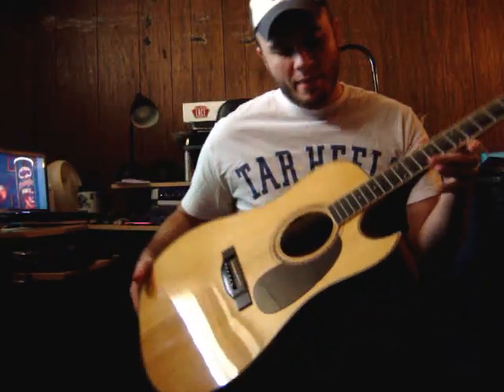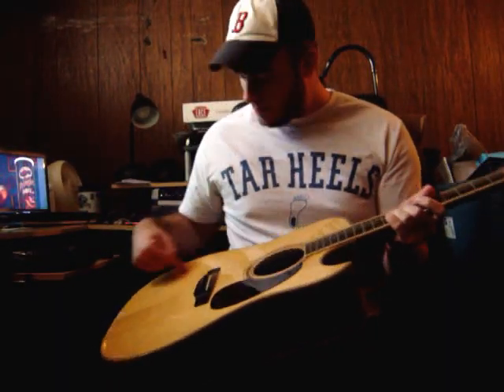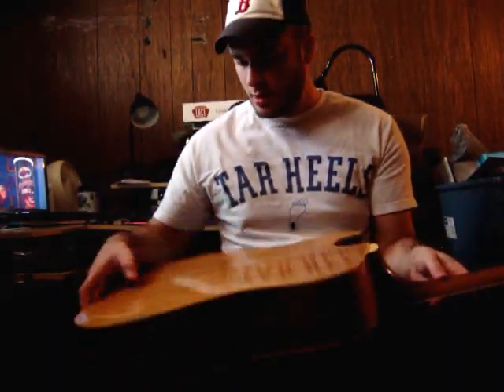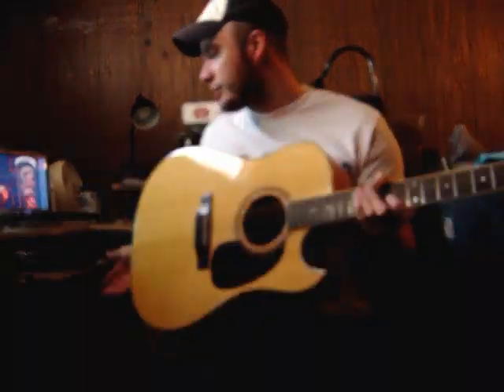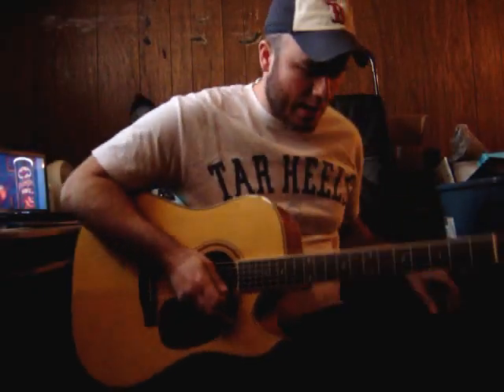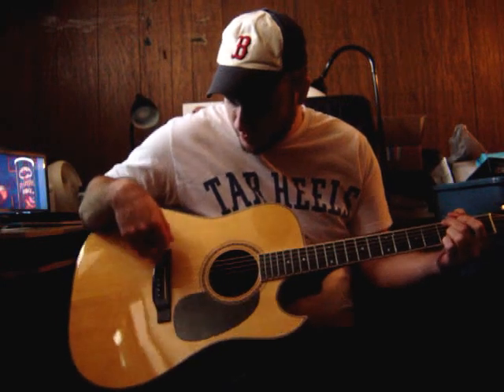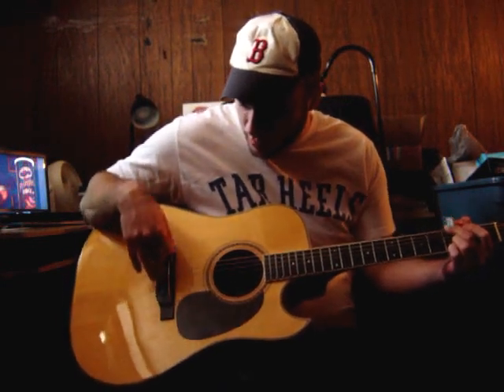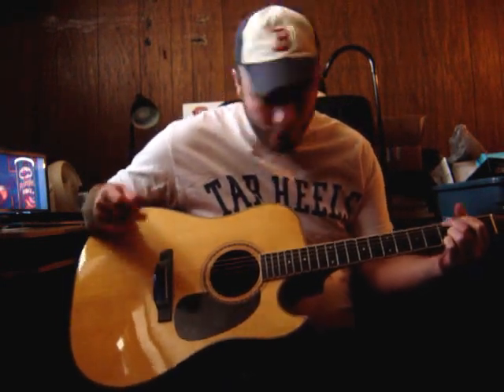ALVAREZ 5064 ACOUSTIC CUTAWAY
Here is my ALVAREZ 5064 ACOUSTIC CUTAWAY.